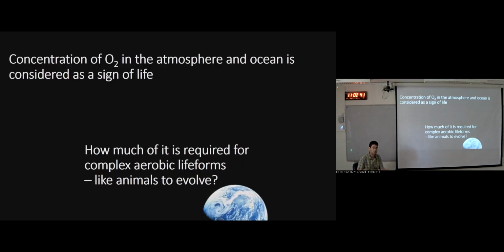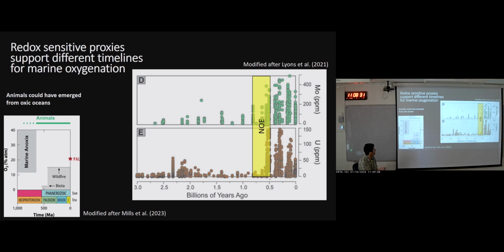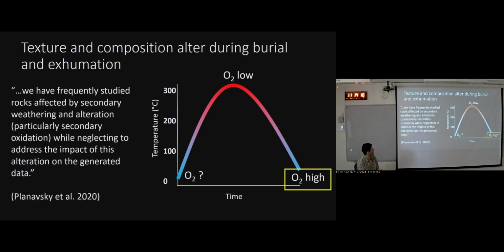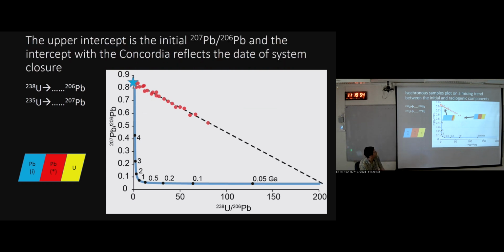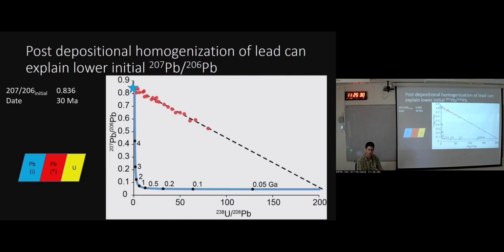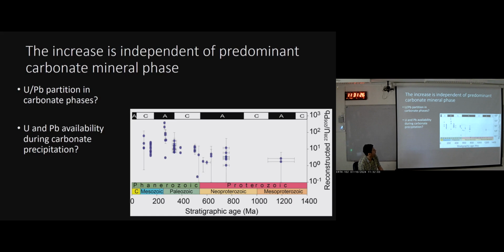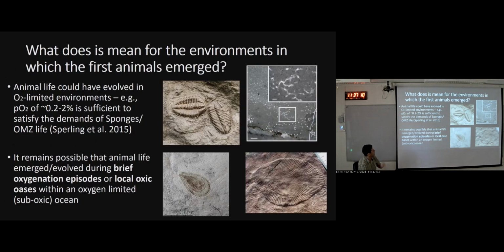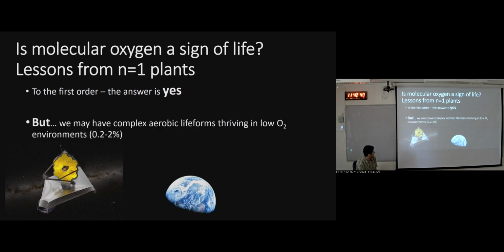IES Seminar 10.07.20204 Uri Ryb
Late Paleozoic Oxygenation of Marine Environments constrained by Dolomite U-Pb Dating